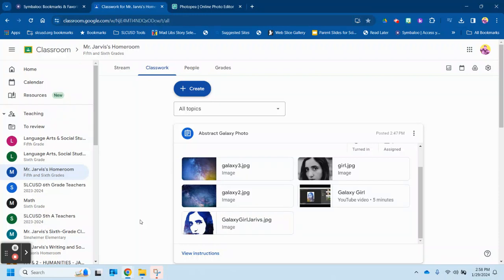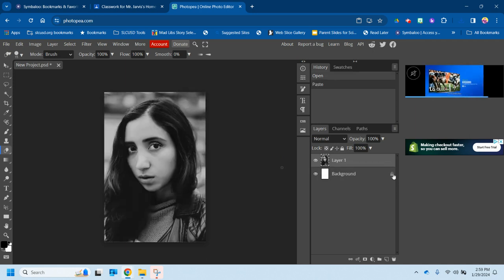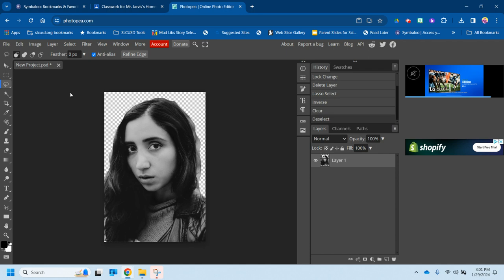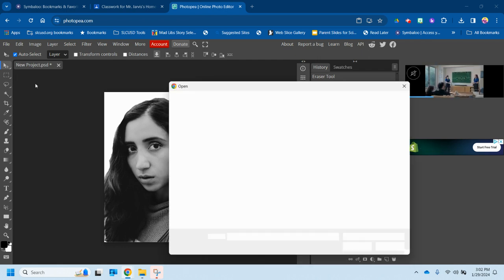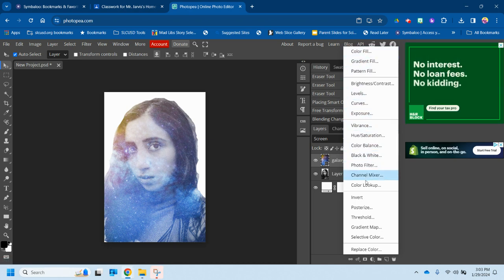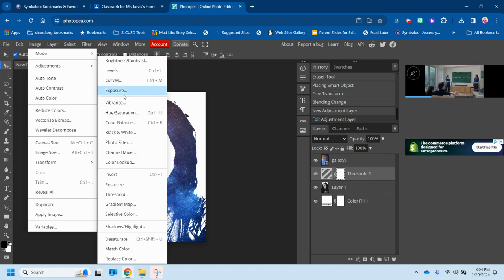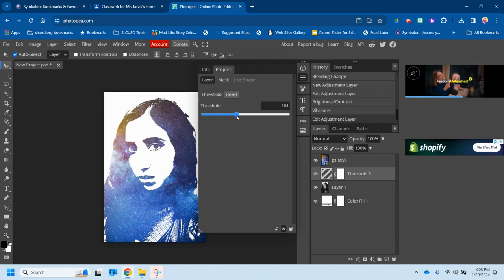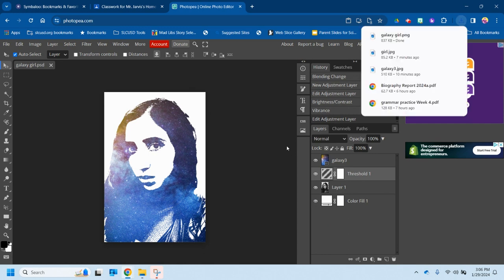Galaxy Girl Project 2